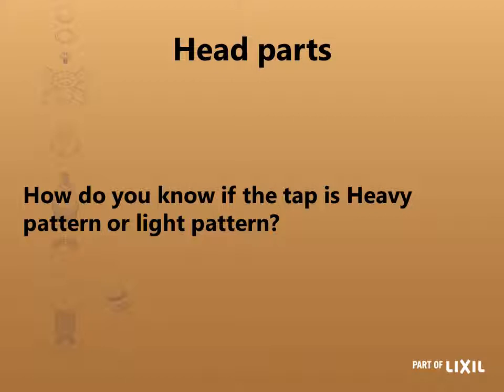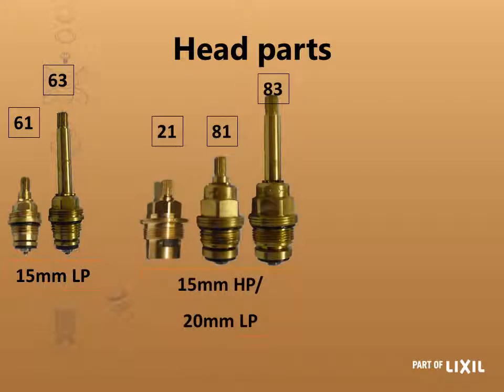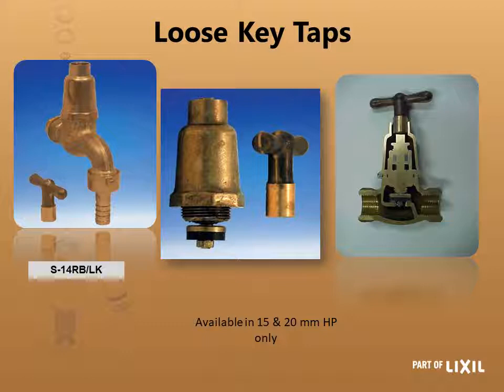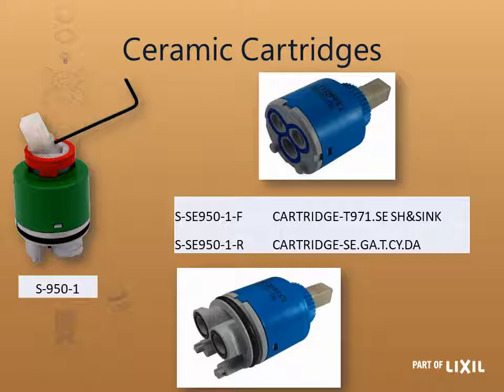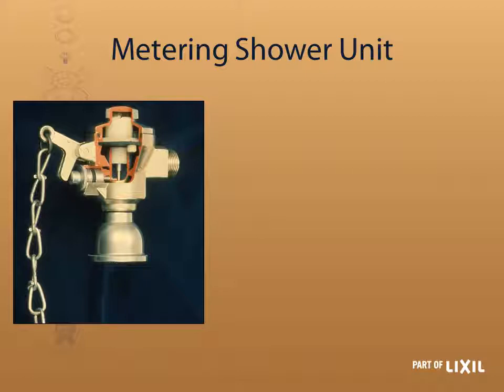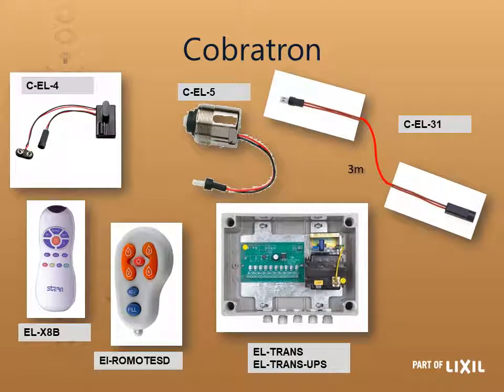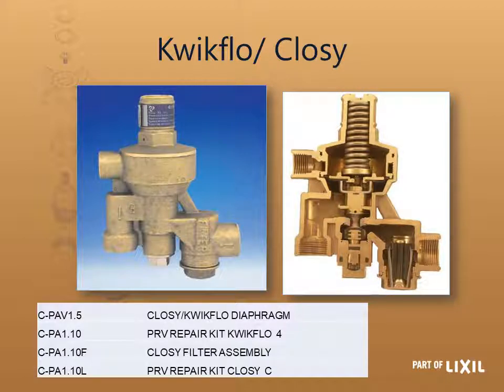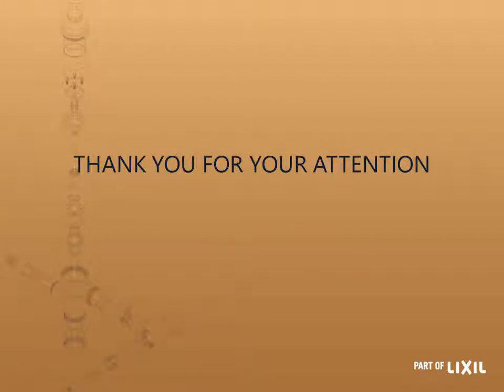Lesson 9 | Spares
Learn about Cobra Spares, service, replacement and components